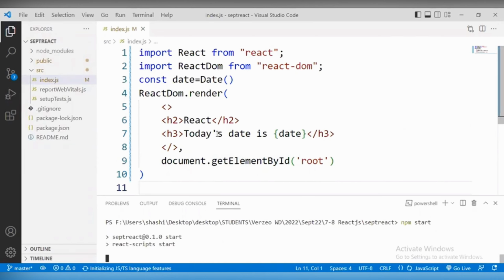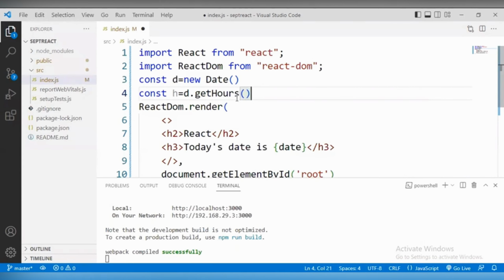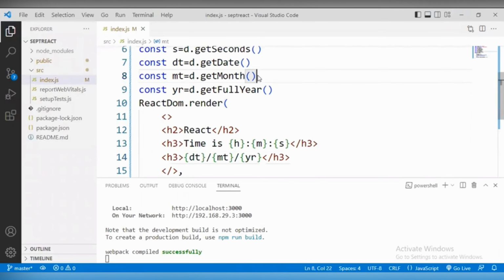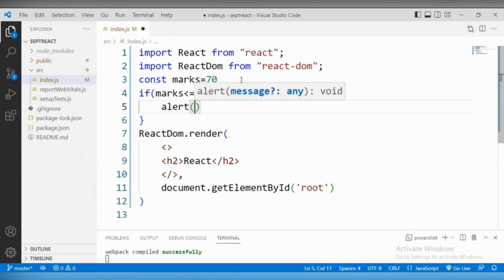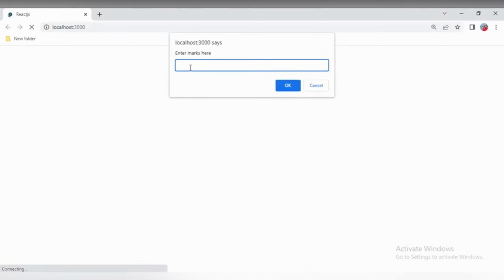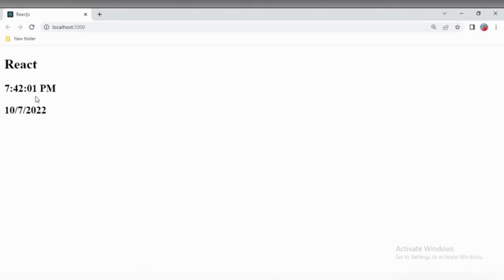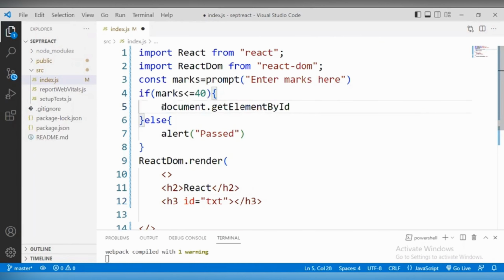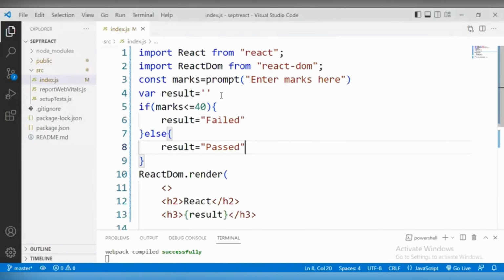reactjs tutorial for beginners Mastering Conditional Logic and Functions in ReactJS: Your Guide!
Mastering Conditional Logic and Functions in ReactJS: Your Ultimate Guide!
ReactJS Functions and Conditionals: Unlocking the Power of Your Apps
Learn to Build Dynamic ReactJS Components with Functions and If/Else Statements
The Ultimate Guide to Writing Clean and Efficient Functions in ReactJS
Building Robust ReactJS Apps: A Deep Dive into Functions, Methods and Conditional Statements
In this class, you will learn how to use functions, methods, and conditional statements to build powerful and dynamic components in ReactJS. We will cover the basics of writing clean and efficient functions, and explore how to implement if/else statements to add conditional logic to your apps. Whether you're new to ReactJS or looking to deepen your understanding of its capabilities, this class is designed to give you the tools you need to build robust and engaging apps. Join us as we dive into the world of ReactJS development, and discover how to take your skills to the next level!

reactjs tutorial for beginners step by step with examples
code a react website tutorial react js tutorial for beginners
react js with laravel tutorial for beginners in hindi
reactjs tutorial for beginners in malayalam
reactjs tutorial for beginners in urdu
reactjs tutorial for beginners in one video